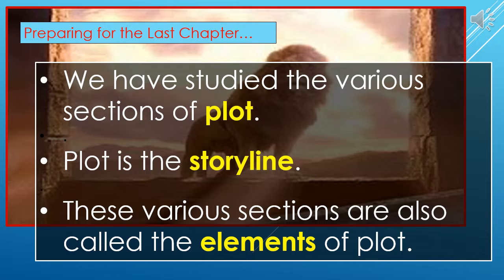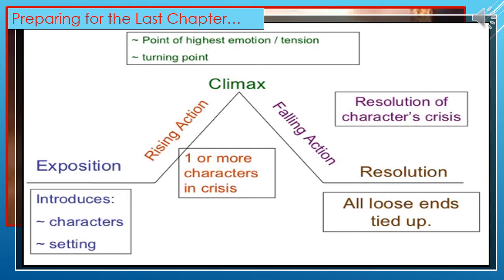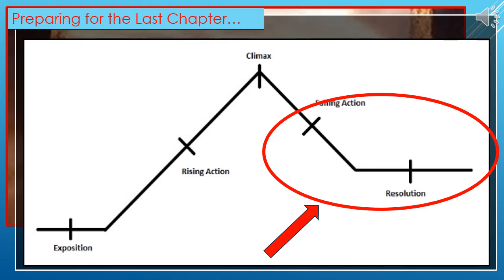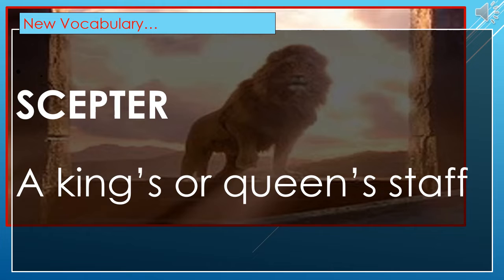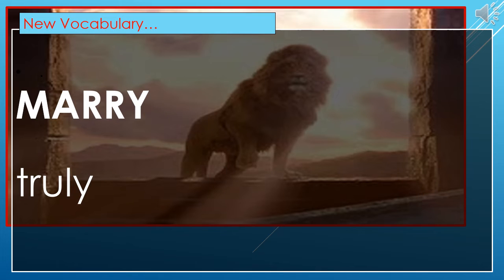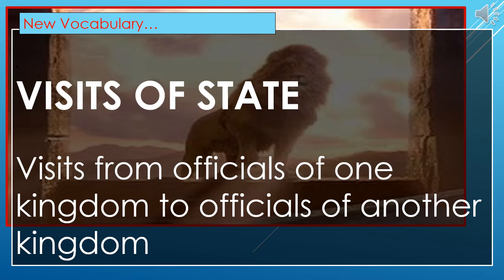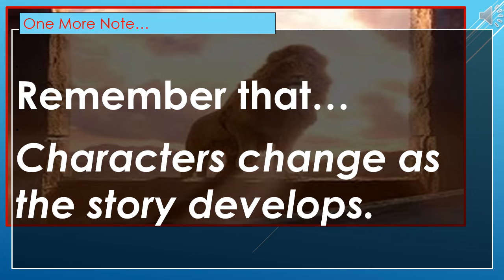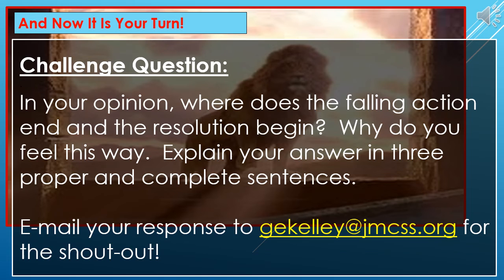Video 29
Video #29 in Mr. Kelley's online series on The Lion, The Witch, and The Wardrobe, by C.S. Lewis; created for his sixth grade ELA students at Northeast Middle School during the CoronaVirus closure.